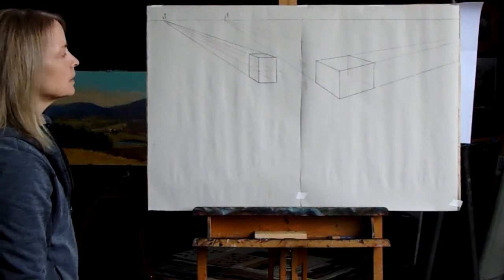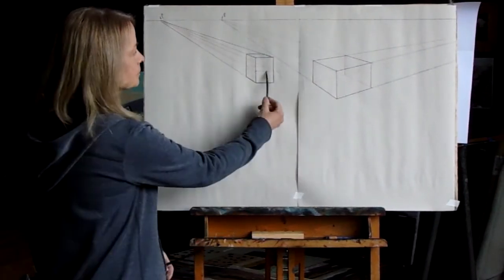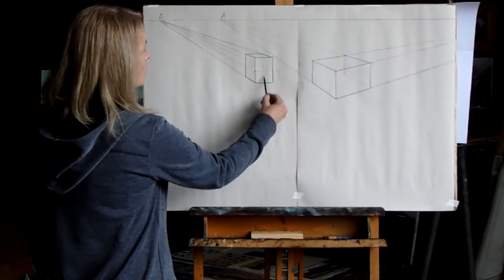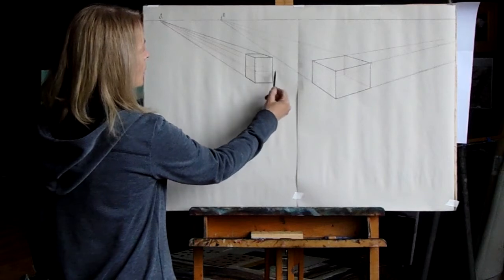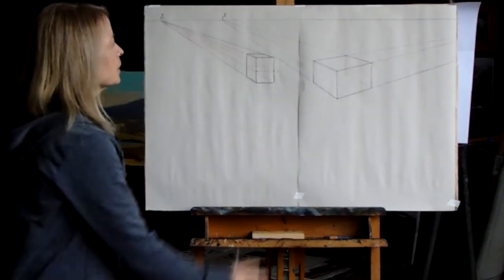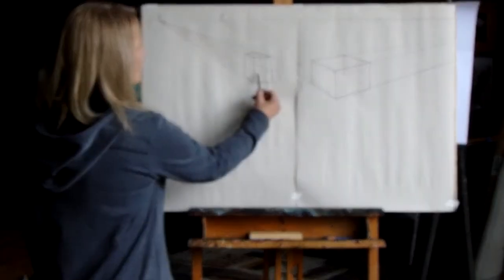Illustration: Point of Focus